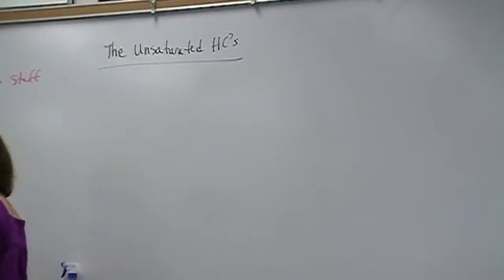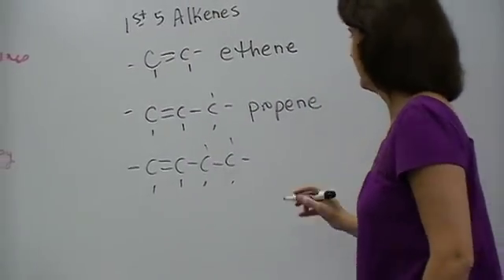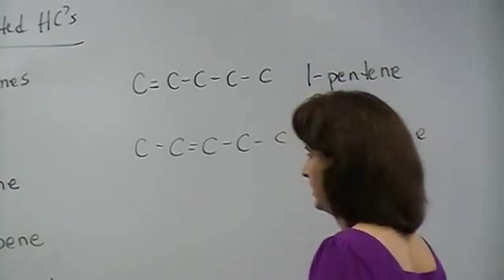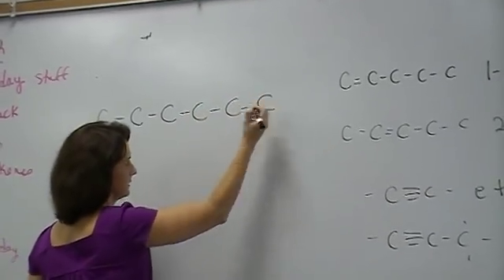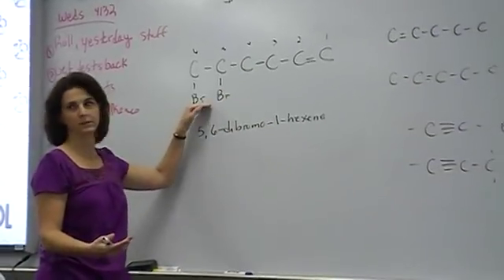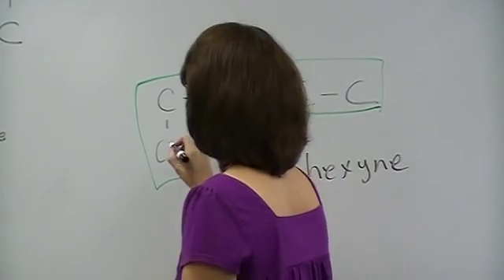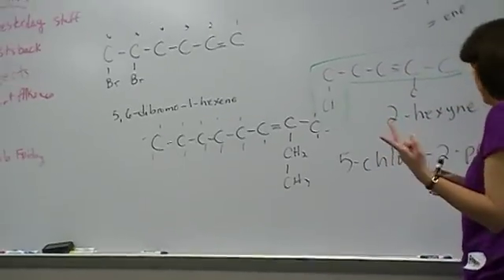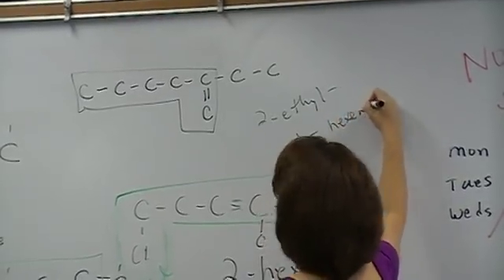naming alkenes part 1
naming alkenes